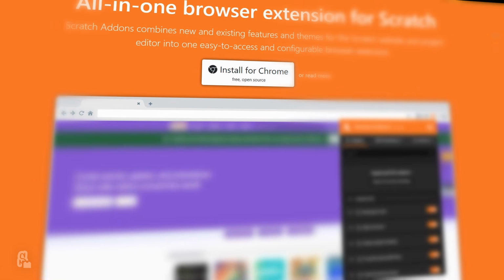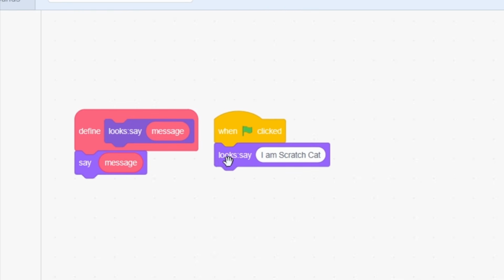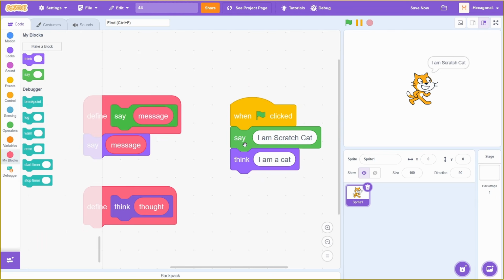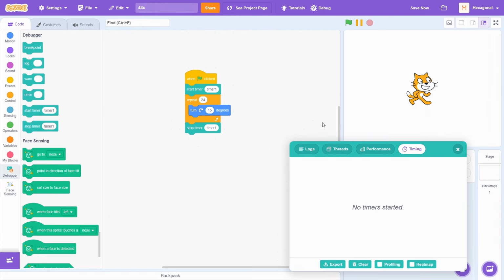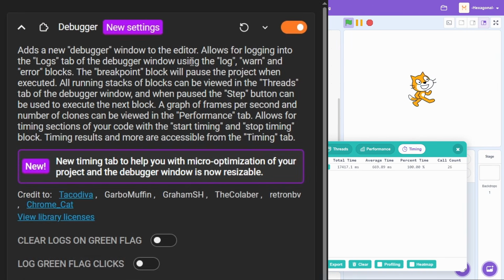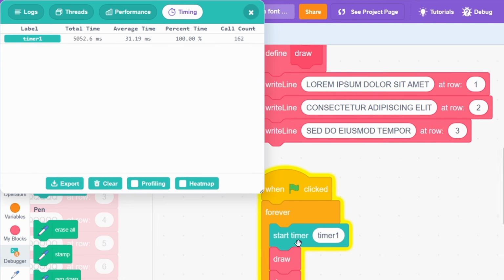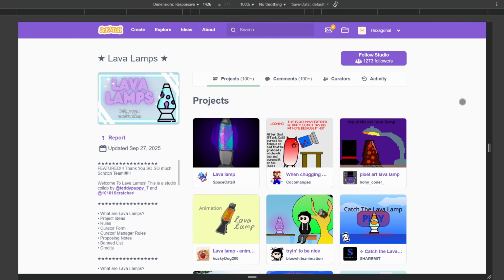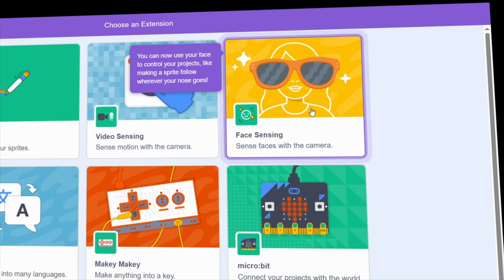Everything new in Scratch Addons v1.44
Get caught up on the changes in Scratch Addons v1.44!

Video produced by Hexagonal

0:00 Intro
0:24 New addon: "Recolor custom blocks"
2:29 "Debugger": Slight redesign, resizable debugger window
2:53 "Debugger": Timing tab and blocks
5:50 "Debugger": Profiling and heatmap
6:40 "Old studio layout": Mobile device support
7:15 "Snapping", "Onion Skinning": Tweaked button design
7:31 Other small changes and bug fixes
7:53 Outro